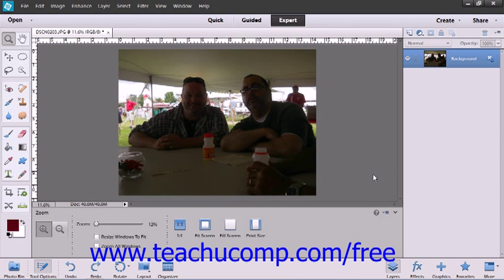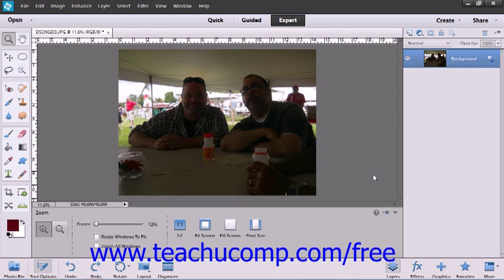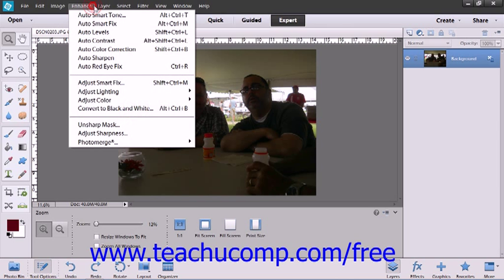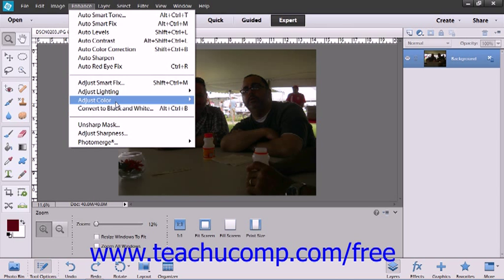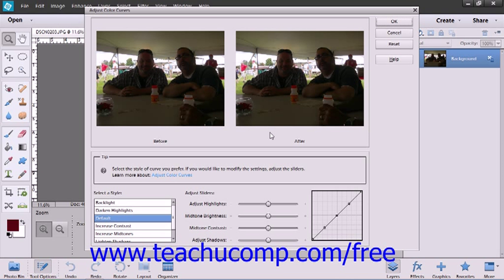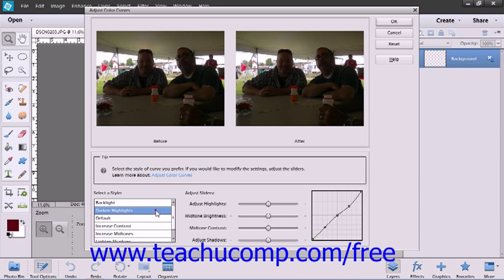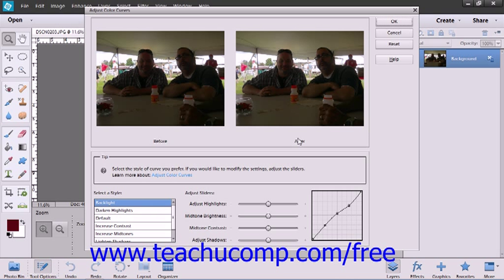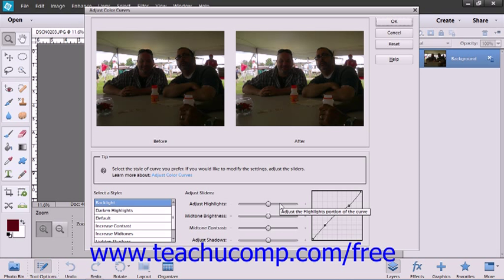Photoshop Elements 12 Tutorial Color Curves Adobe Training Lesson 14.10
Learn about color curves in Adobe Photoshop Elements A clip from Mastering Photoshop Elements Made Easy v. 12. - the most comprehensive Photoshop Elements tutorial available. Visit us today!